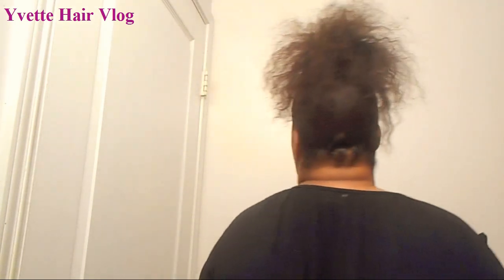Natural Hair High Puff Tutorial